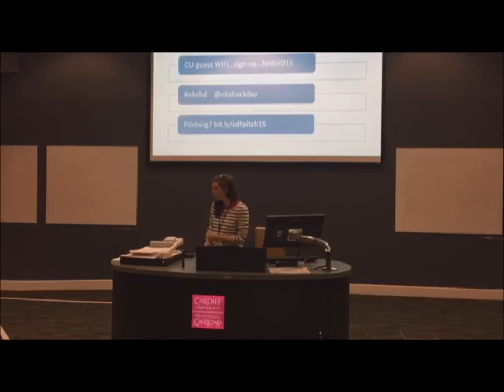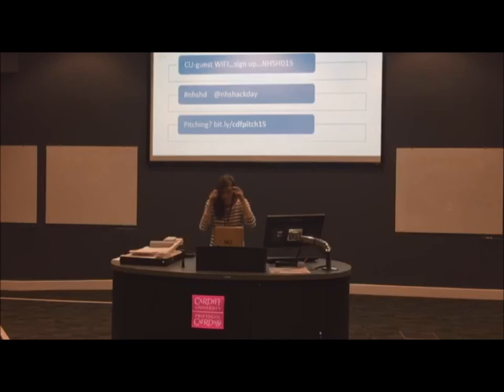Using oculus rift to assess visual fields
Pitch by Stephanie Campbell (@campbelleye) :A new platform for assessing visual fields ( peripheral vision) using the oculus rift.  We hope to create a virtual reality visual field perimeter. We  would love to work with any one who is interested, or has experience with oculus rift, experience with unity or can help with graphics.